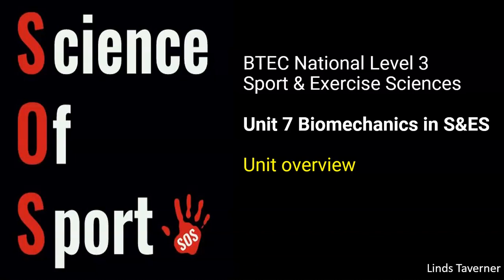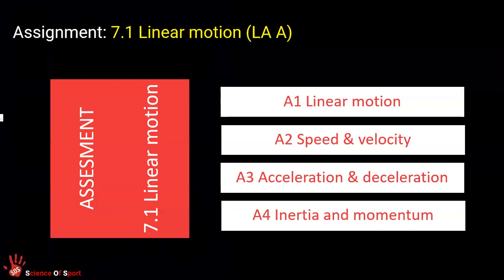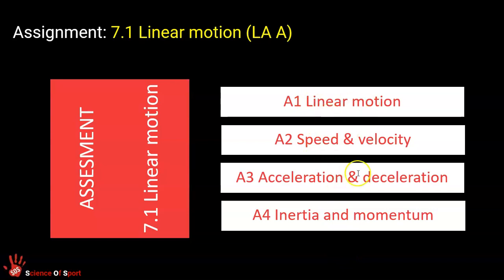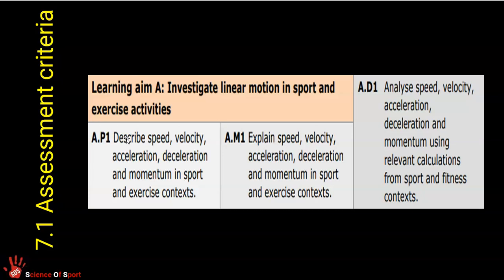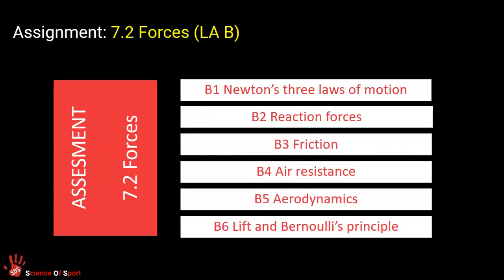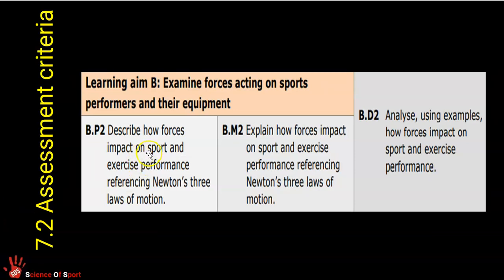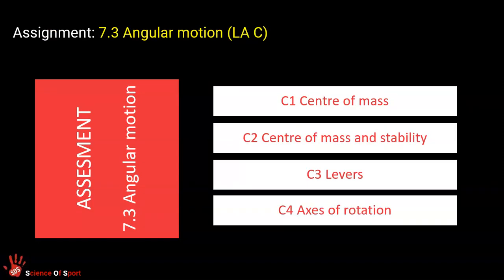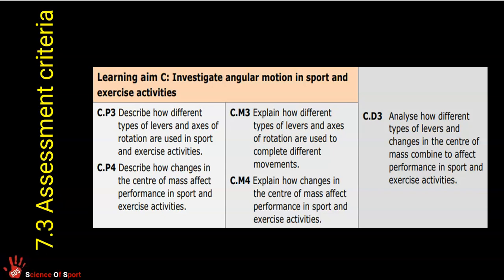Unit 7 Biomechanics - Unit overview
BTEC Sport & Exercise Sciences
Unit 7 Biomechanics

Unit overview